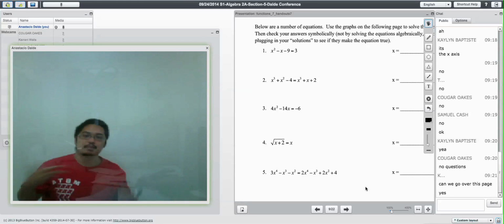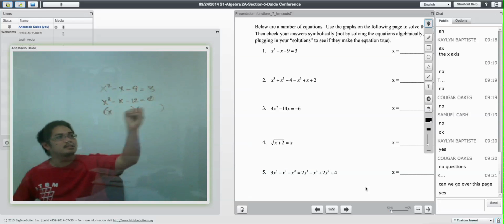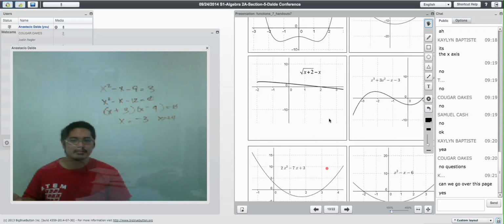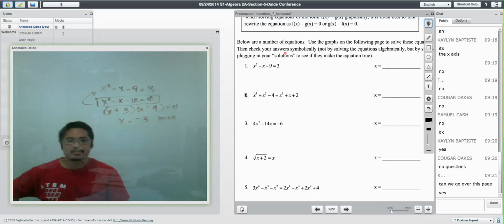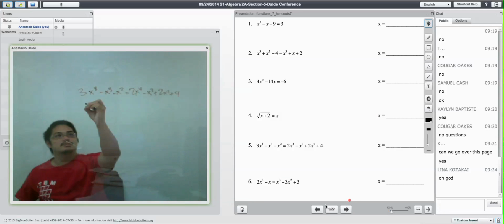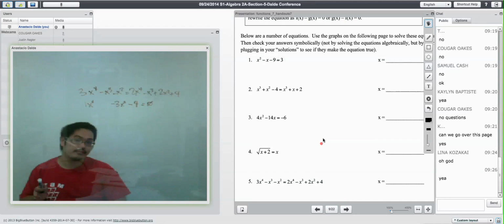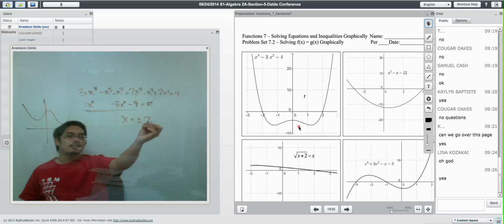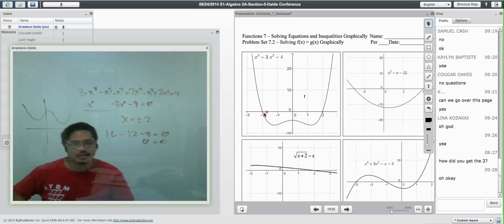2014 09 24 Algebra 2 Func 7c